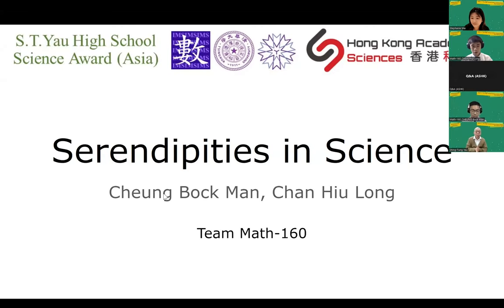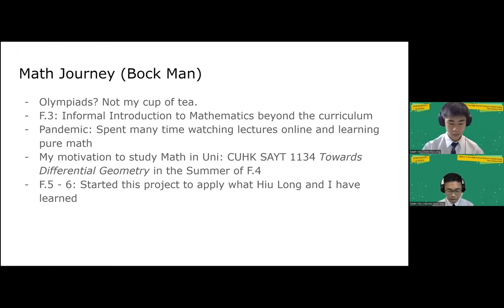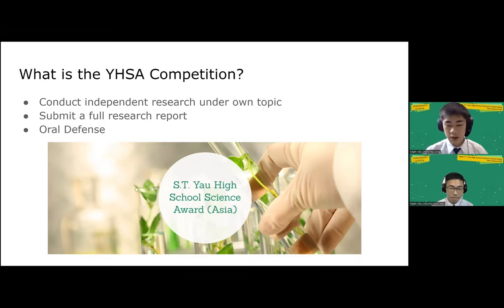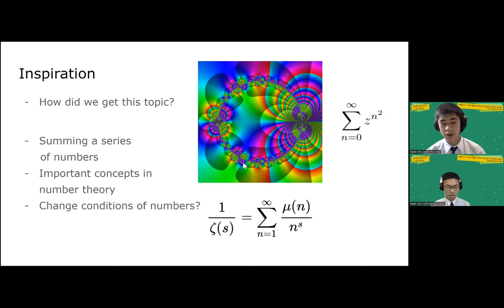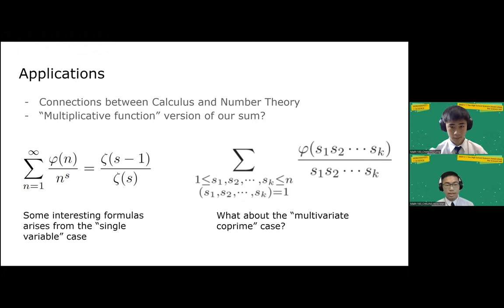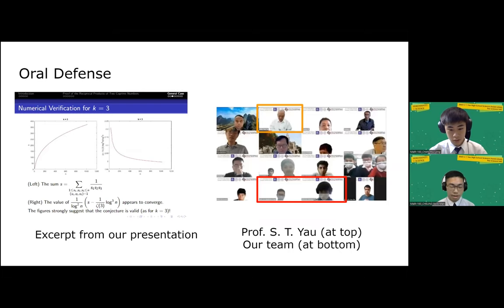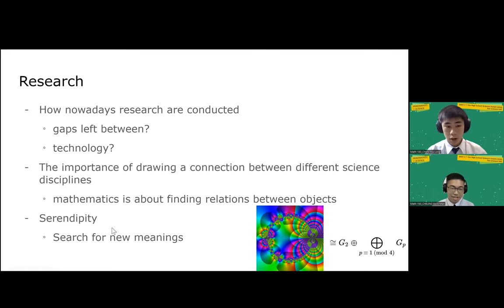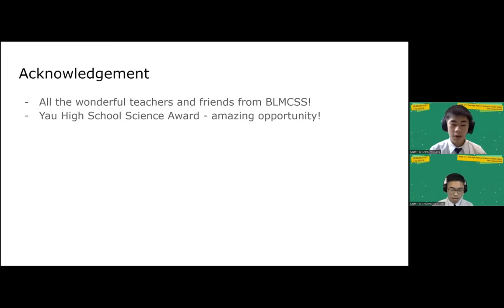2022 Science Talk - Sharing by Mathematics Gold Winning Team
2022 S.T. Yau High School Science Award (Asia)
Science Talk
Sharing by Mathematics Gold Winning Team
- Bock Man CHEUNG
- Hiu Long CHAN
School: Baptist Lui Ming Choi Secondary School